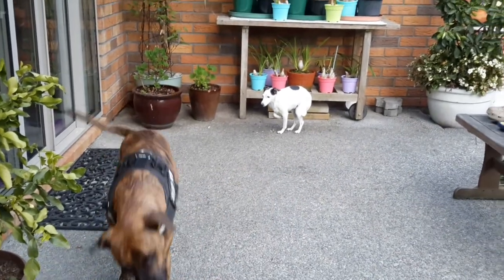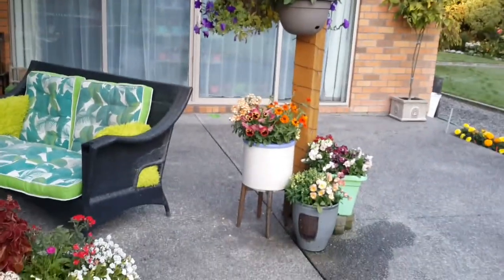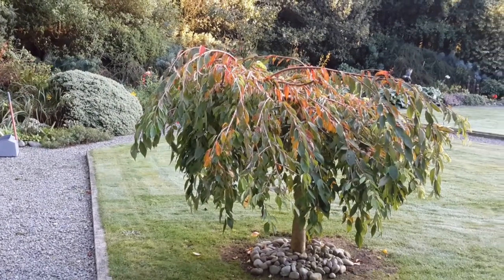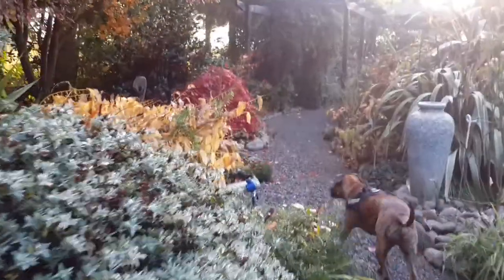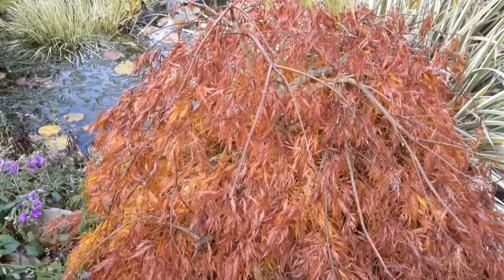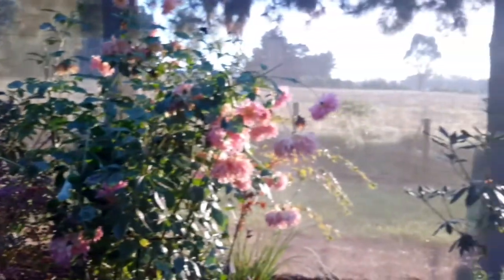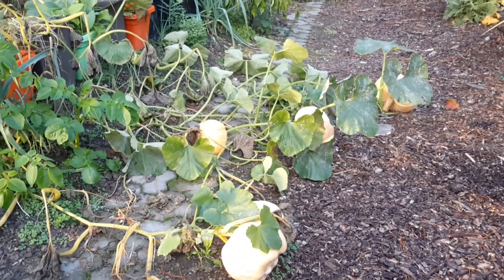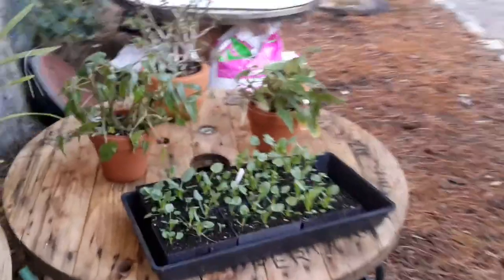Autumn walk around